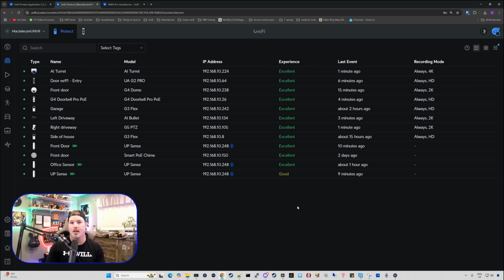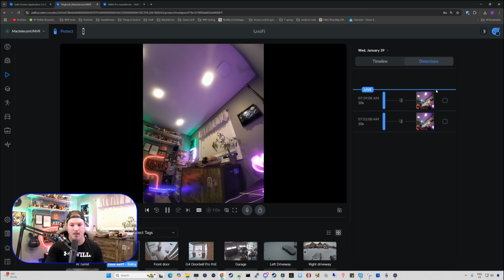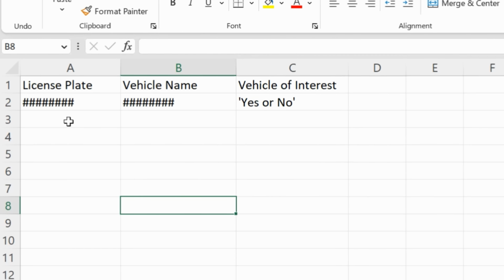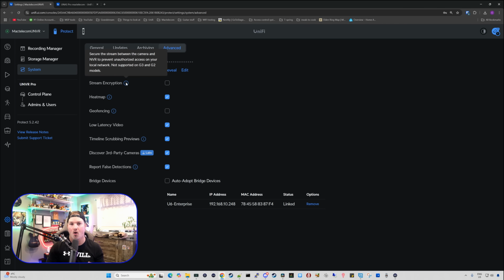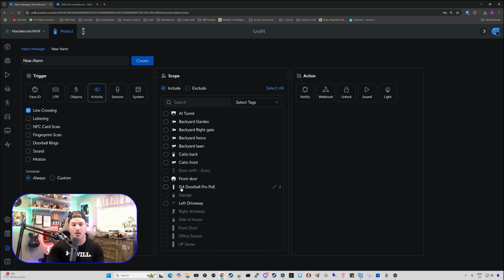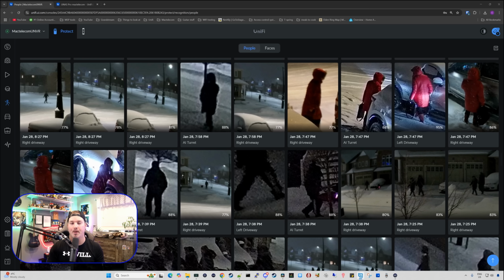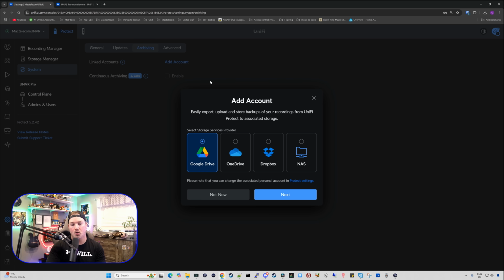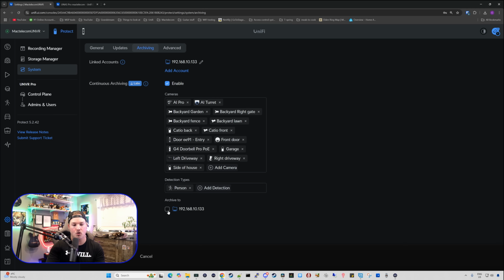Unifi Protect 5.2 : Automatic archiving, Unifi access integration and more!!!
In this video I take a look at the new Unifi protect application update. This brings a whole ton of great new features including automatic video archiving, use images to search for faces, Stream encryption and more

▶Canadian Amazon Store front:

▶USA Amazon store front:

0:00 Intro
0:17 Unifi protect/Access integration
0:55 Search faces using images
3:18 Camera stream encryption
2:41 Alarm manager Line crossing, Loitering and smart detection zones
4:11 Automatic video archiving
5:42 Final thoughts